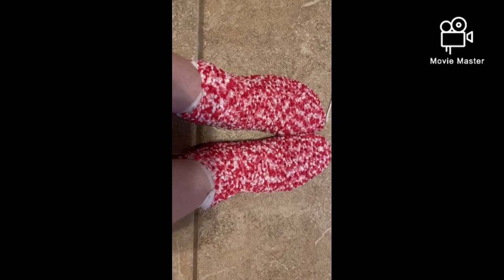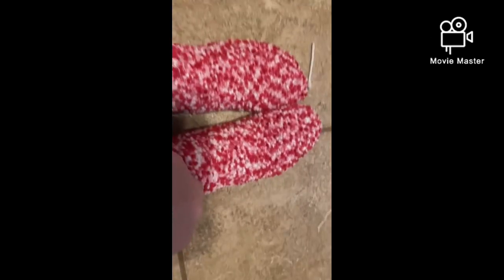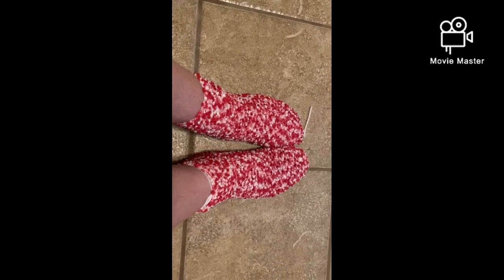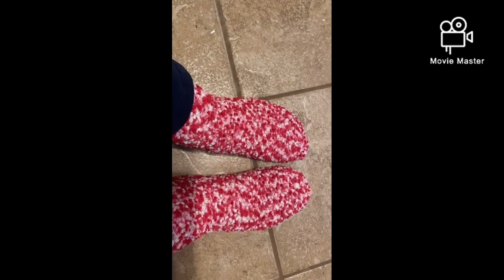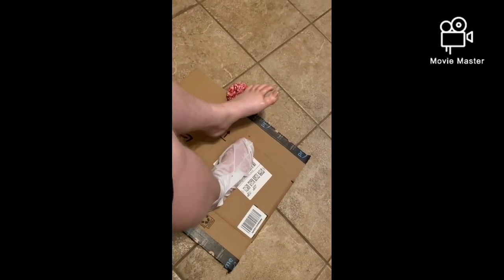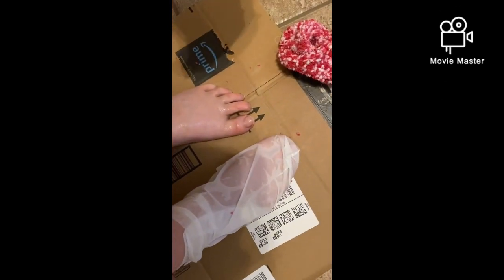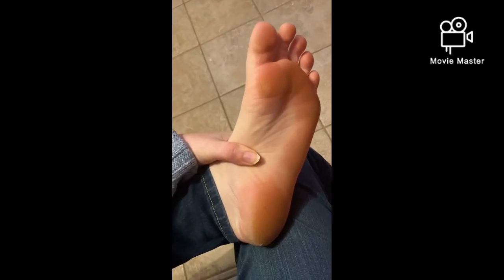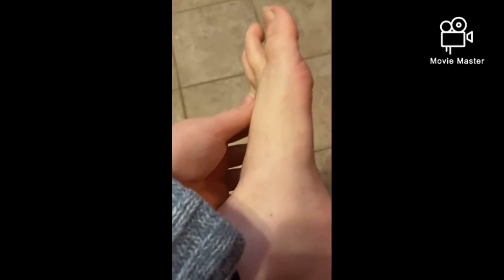Foot peal mask